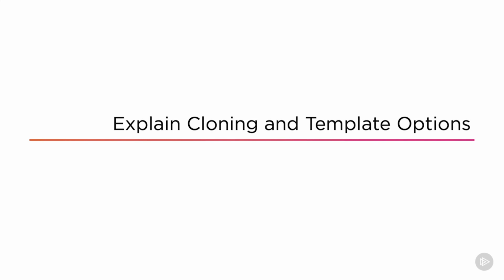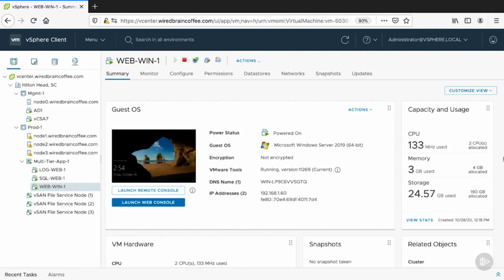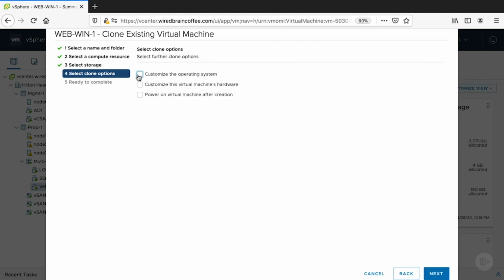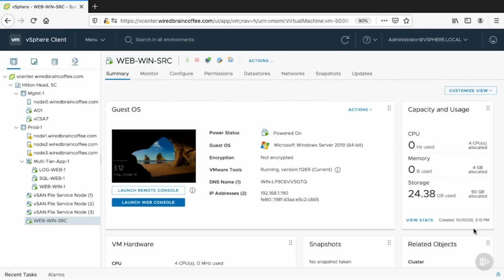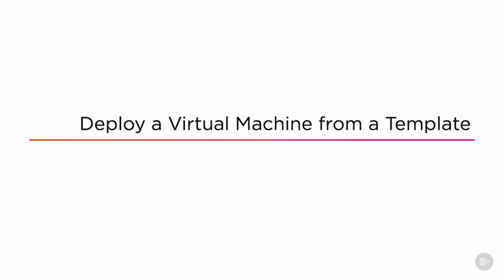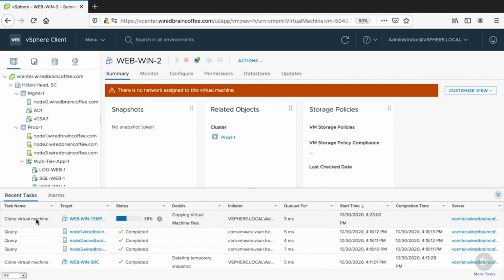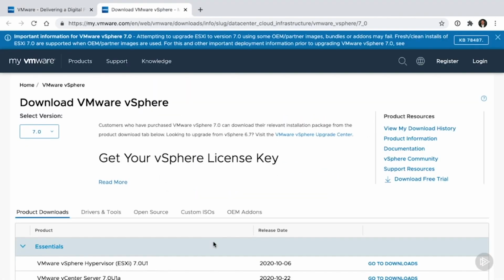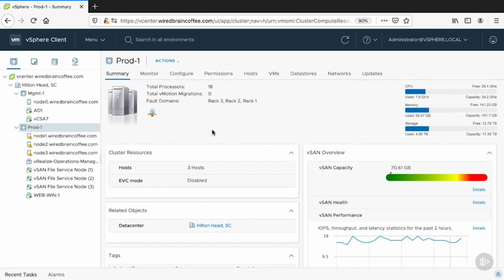4 Managing Virtual Machine Clones and Templates